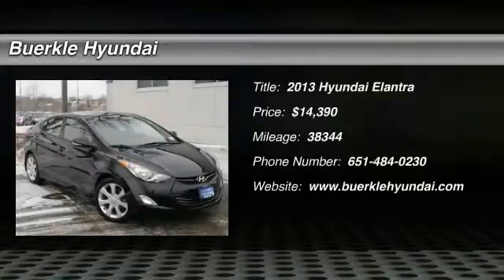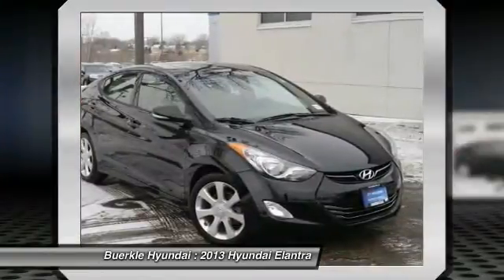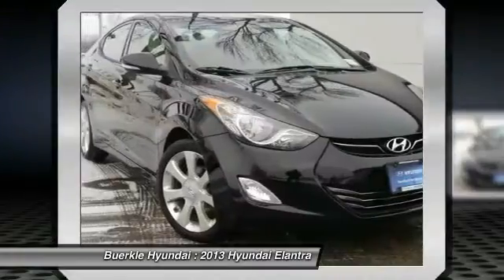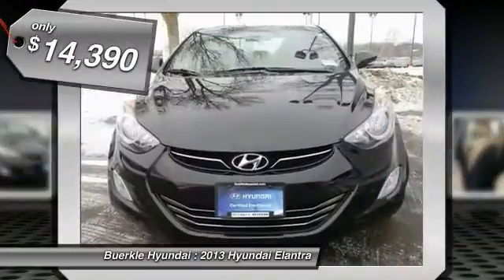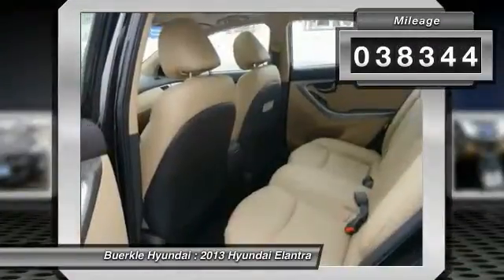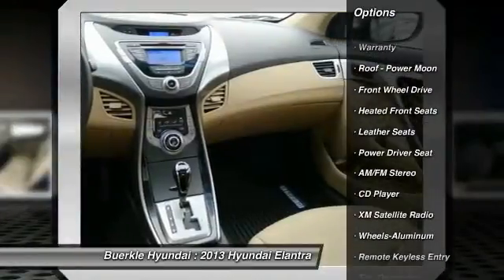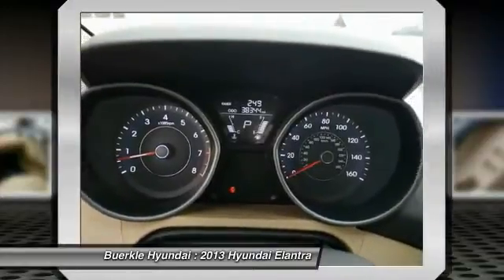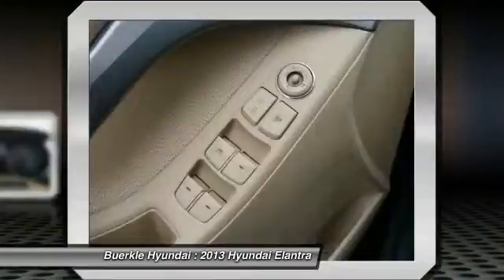2013 Hyundai Elantra Saint Paul, White Bear Lake, Minneapolis, MN P45014A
Buerkle Hyundai
3350 Highway 61 North

Serving:
Maplewood, MN
Woodbury, MN
Roseville, MN
Richfield, MN
Stillwater, MN
Plymouth, MN
Minnetonka, MN
Monticello, MN
Eden Prairie, MN
Hastings, MN
Owatonna, MN
Egan, MN
Oakdale, MN
Shoreview, MN
Hopkins, MN
Blaine, MN
Lino Lakes, MN
Hugo, MN
New Brighton,
Brooklyn Park, MN
Duluth, MN
Rochester, MN
St Cloud, MN
Bloomington, MN
Fargo, ND
Inver Grove Heights, MN
2013 Hyundai Elantra Limited

Buerkle Hyundai
3350 Highway 61 North

Drive this home today! Wow! Where do I start?! Are you looking for a reliable used vehicle? Well, with this handsome 2013 Hyundai Elantra, you are going to get it.. Load this Elantra down with passengers, cargo, whatever! Its cavernous trunk and interior space will haul around everything you need. Buerkle ... A Better Way to Buy!